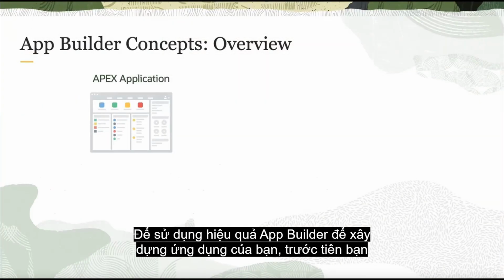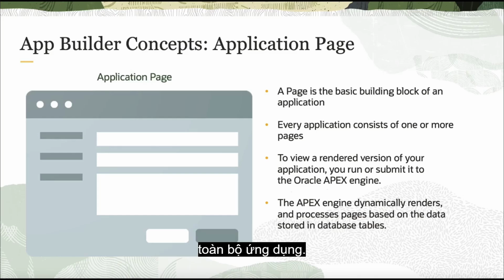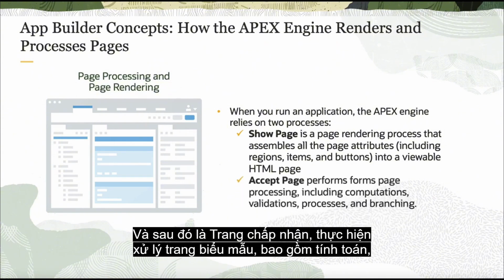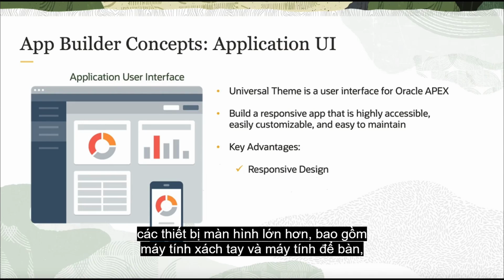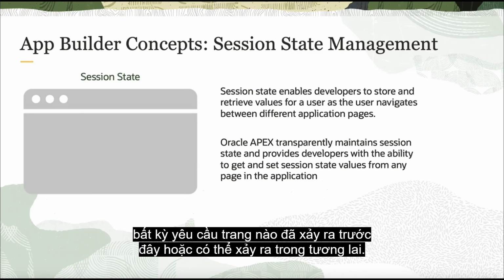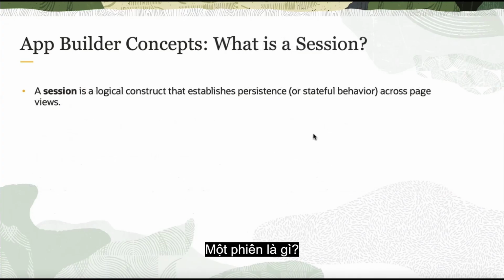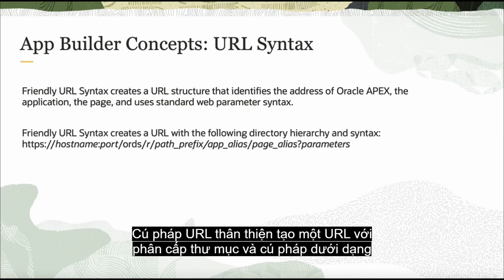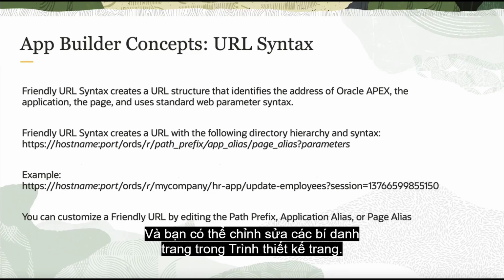Học Oracle Apex Cùng Tôi ( Phần 3.1 ).